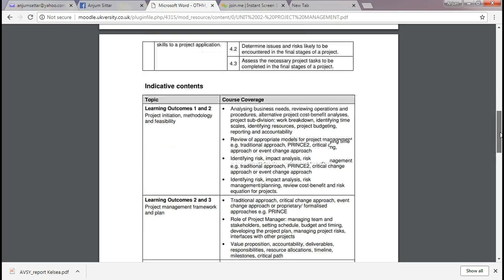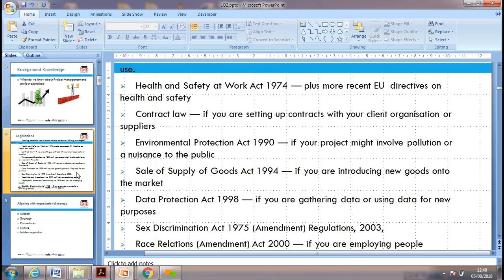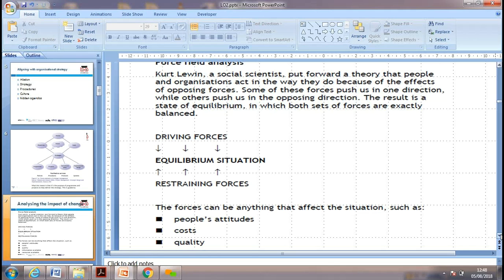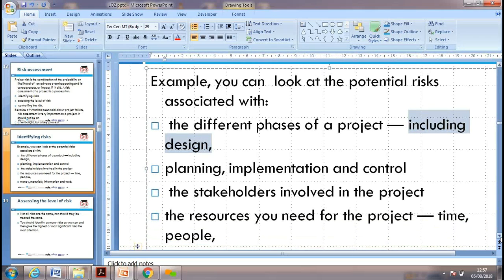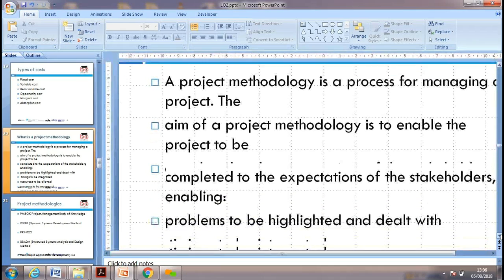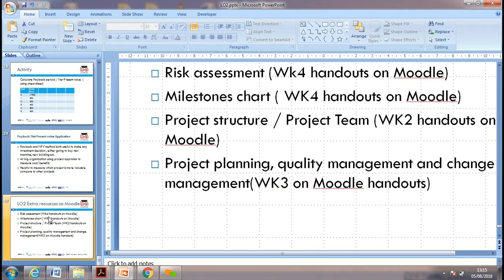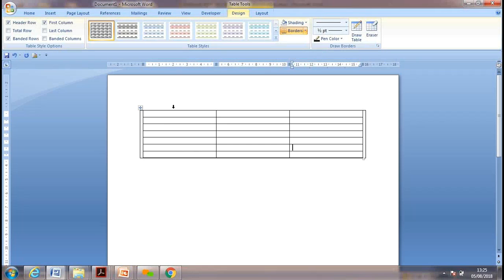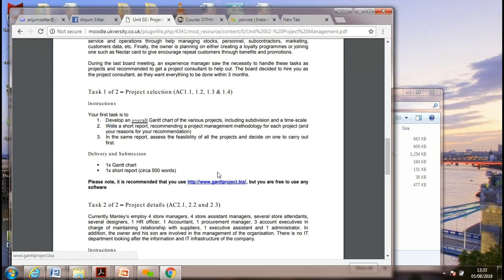Unit 2 Project Management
Unit 2 Project Management Session 2